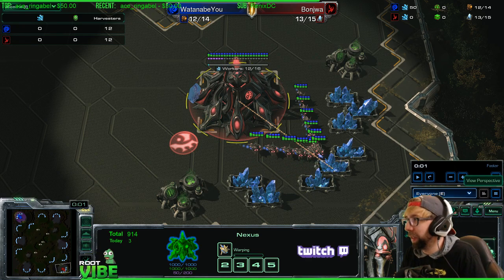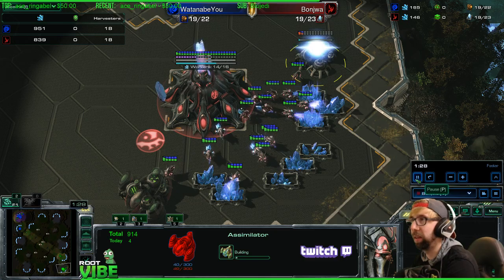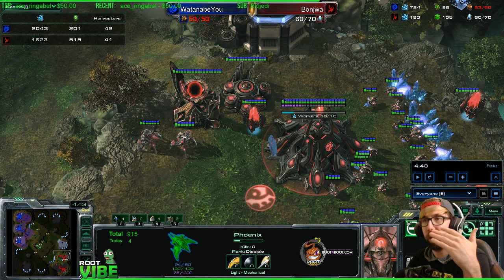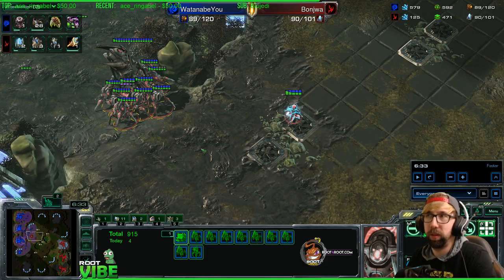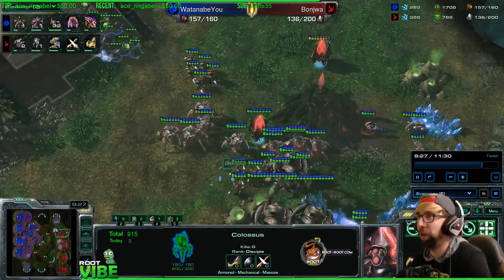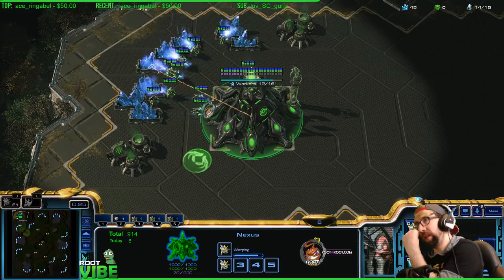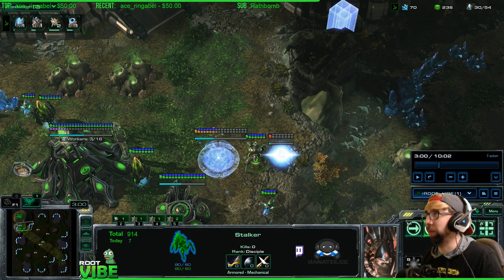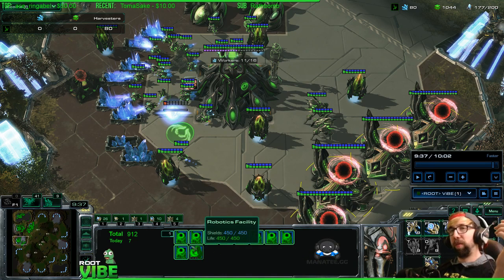ViBE - (RA) - PvZ refined B to GM build execution - Plat / Diamond level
Replay Analysis - I help Bonjwa get better at StarCraft!